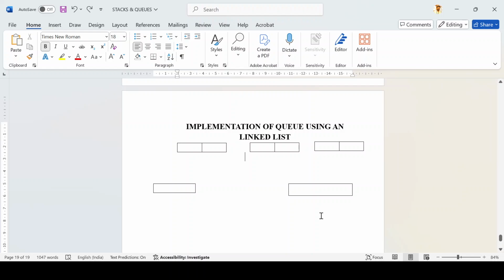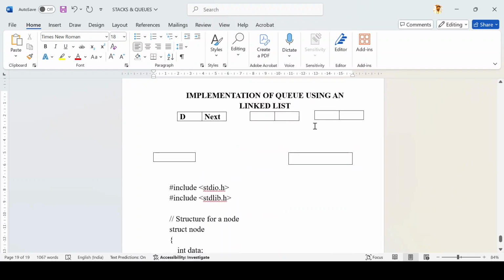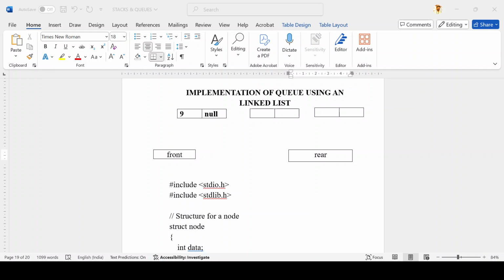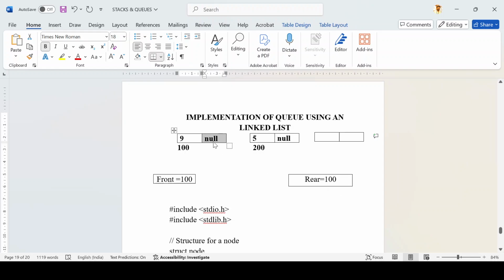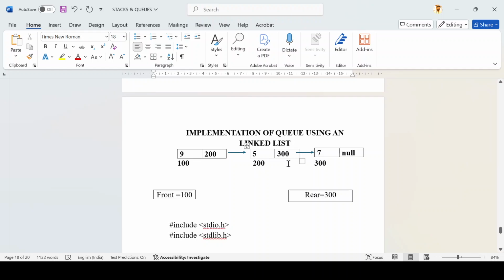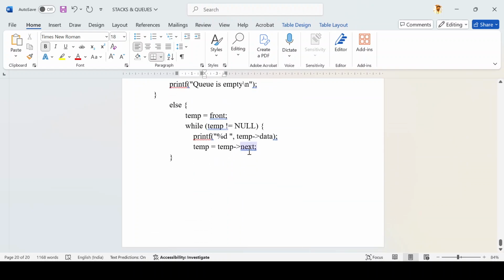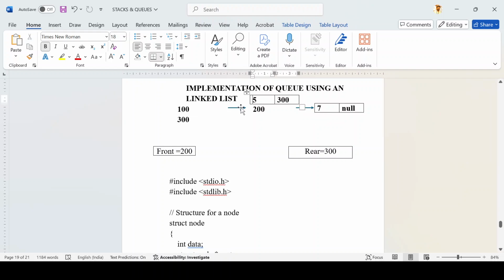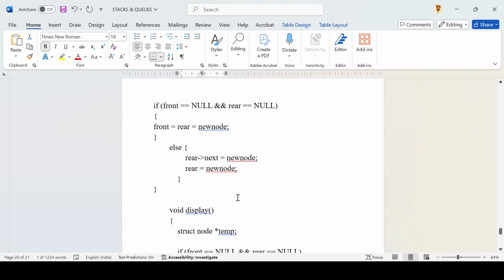Queue Using Linked List in C | Enqueue & Dequeue Explained